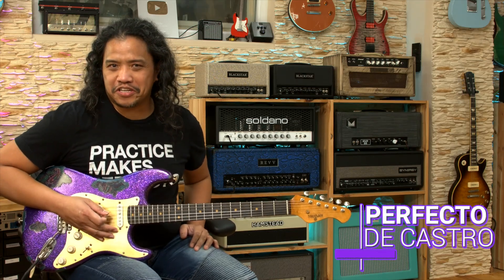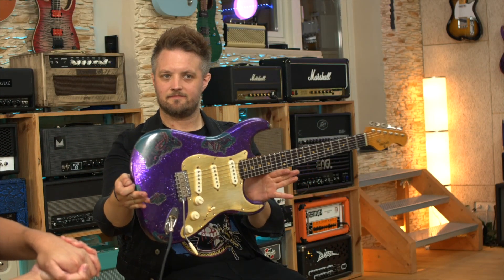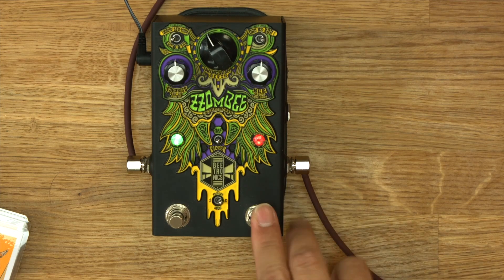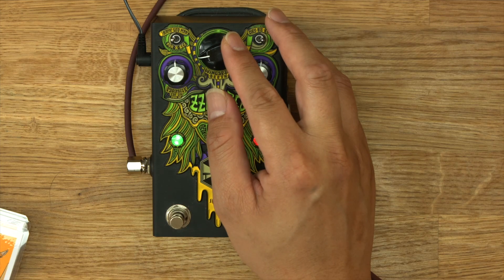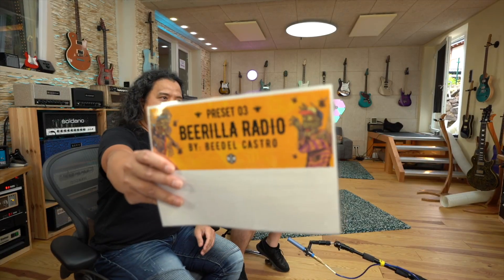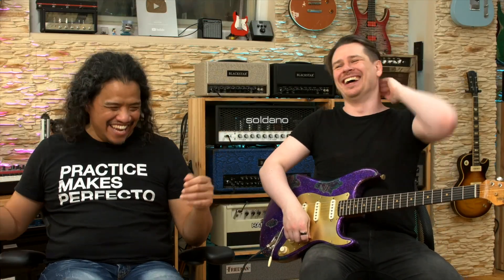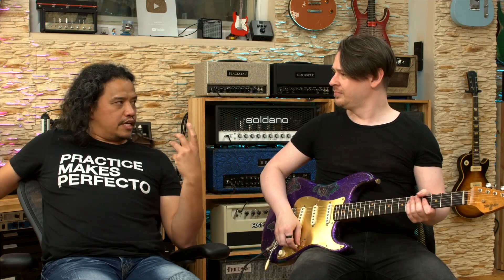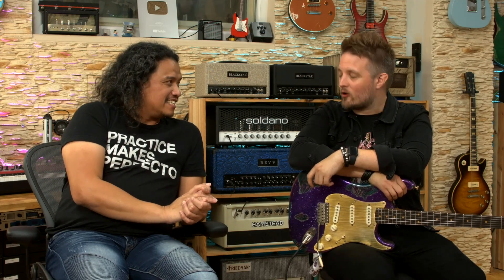BEETRONICS Zzombee vs 3 YouTubers! 42 Gear Street 4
3 Zzombee Virgins! - Beetronics | 42 Gear Street 4

TIMESTAMPS:
0:00 - 3 Zzombee Virgins! - Beetronics | 42 Gear Street 4
0:53 - YouTubers Intro
2:40 - What is the Beetronics Zzombee?
2:52 - Maybach Custom Shop Stradovari
3:07 - Preset 1 - Ditch My Wah by Nile Hornet
5:23 - Preset 2 - Boiling Honey by Beelie Eilish
9:38 - Preset 3 - Beerilla Radio by Beedel Castro
13:48 - Preset 4 - Moving Up by Jeff Beezos
17:39 - Preset 5 - Alien Bees by Beeliever
20:18 - Zzombee Impressions
22:20 - Outro - Thanks for watching!